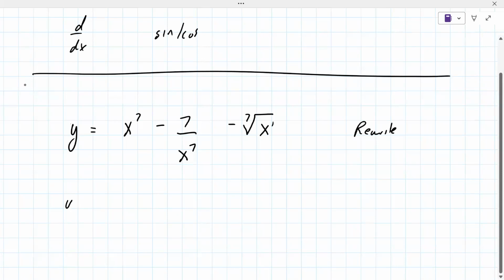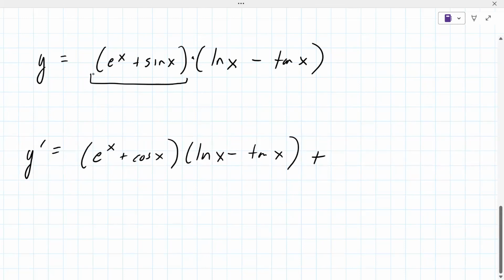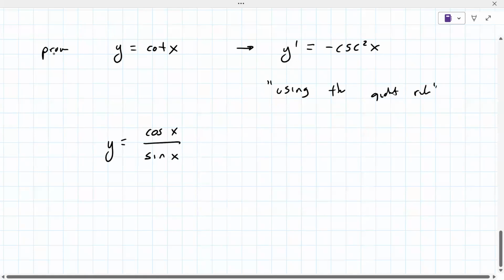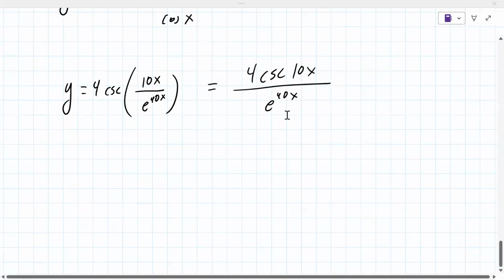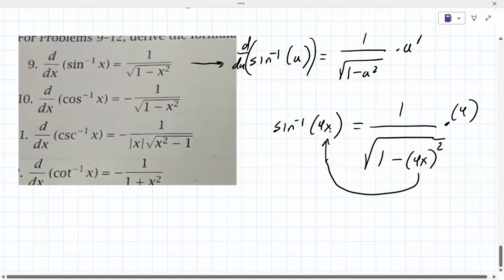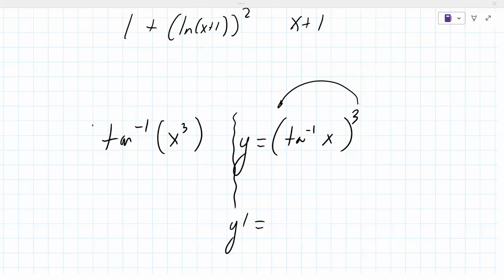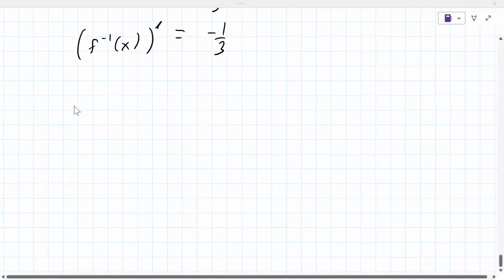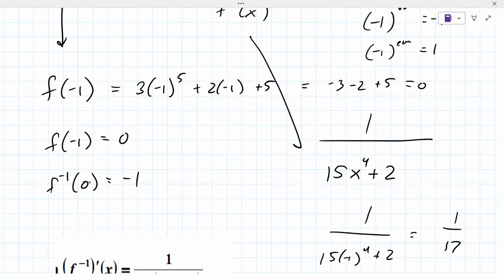High School AP Calculus AB Lesson [2023-10-05 at 6pm MST Sierra C]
This lesson covered topics in AP Calculus AB including derivatives of trig functions and inverse trig functions.